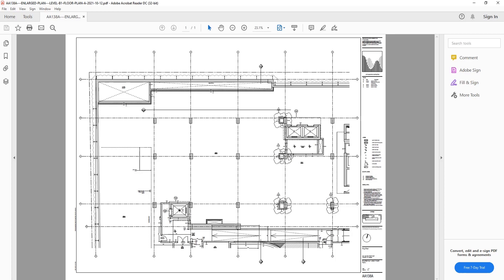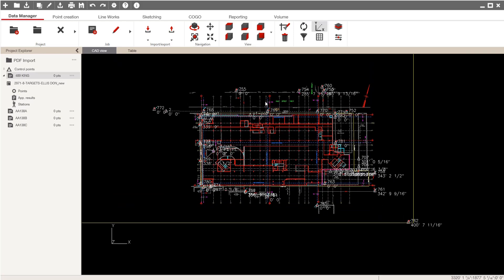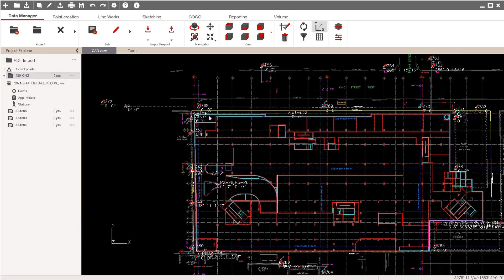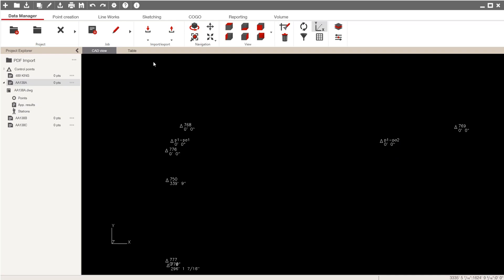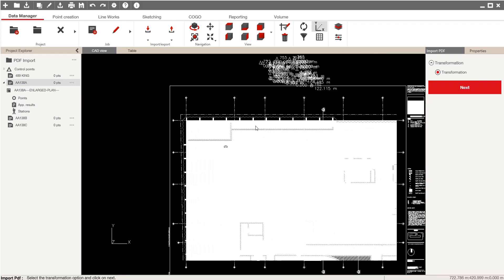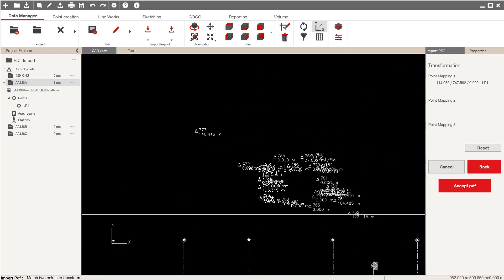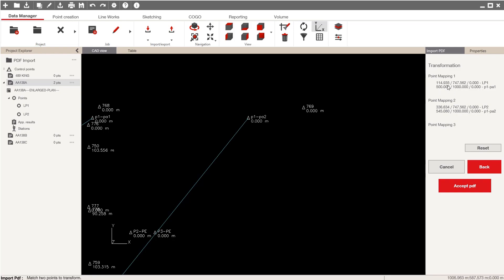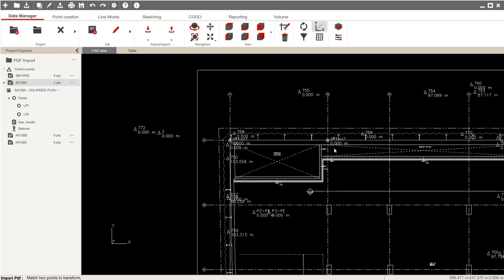Hilti Profis Layout Office Tutorial 1.3 - PDF Import into Existing Control and Project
This video simply shows you how easy it is to import a PDF into a project with existing control points. It makes scaling and alignment so much easier.